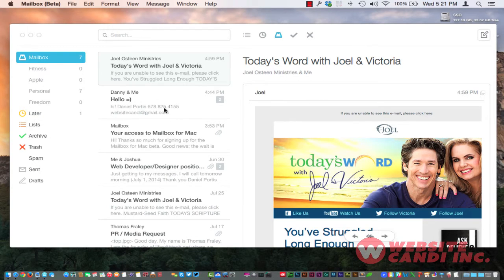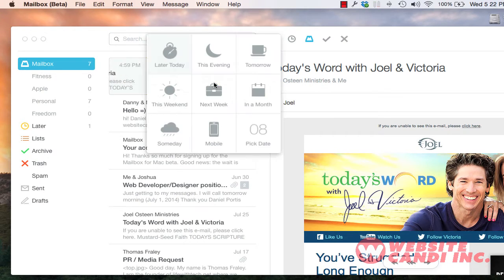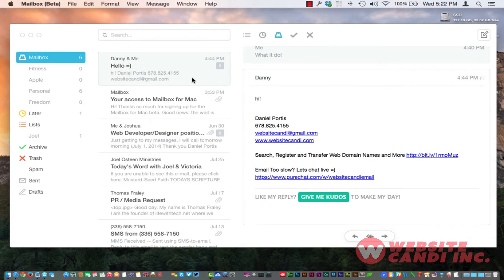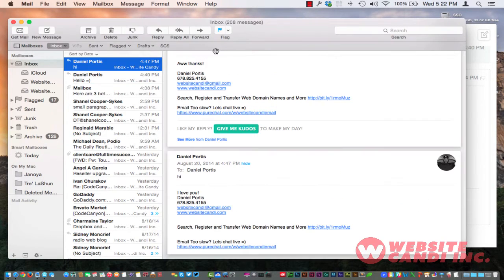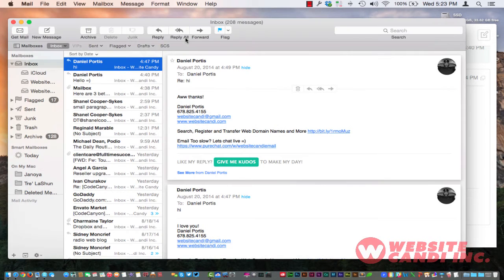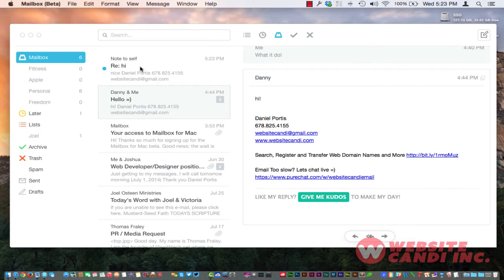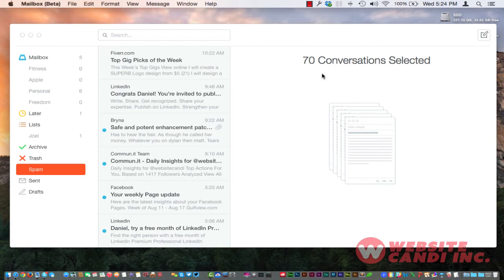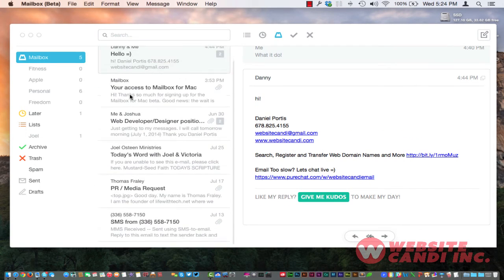MailBox Best Mail Client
Hooray! Mailbox for Mac now in public beta, complete with draft support and snooze to desktop. Mailbox for Mac Today is a big day for Mailbox: we’re pleased to announce the public beta of our Mac app and the launch of several new features including draft support and the ability to snooze messages until you get back to your desk.